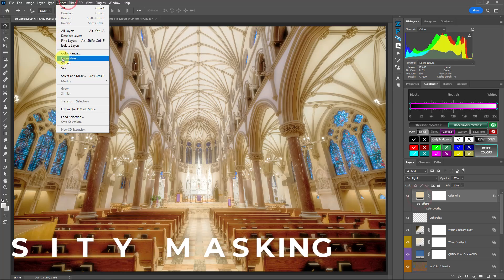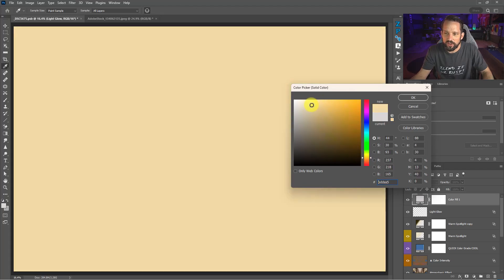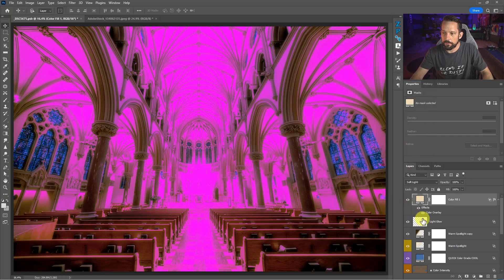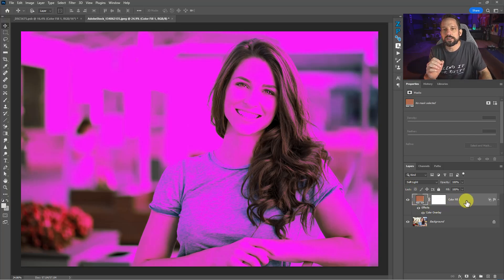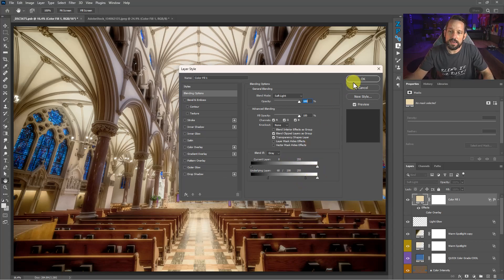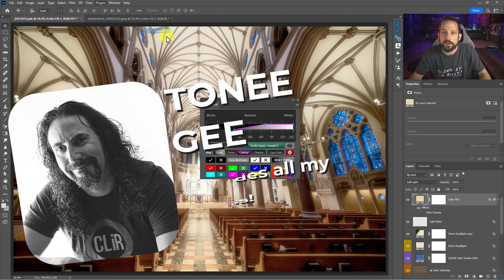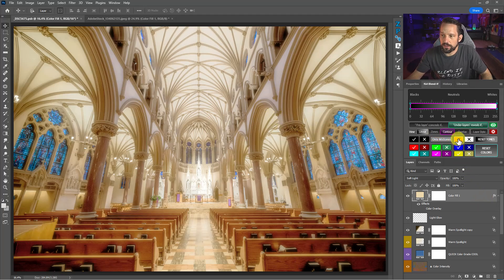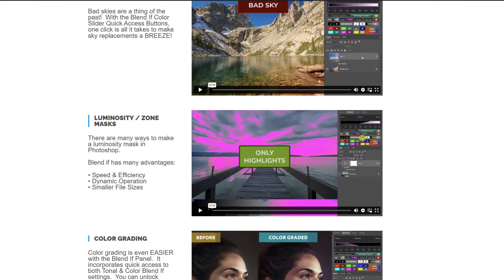The ABSOLUTE best Layer Blending Technique in Photoshop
I love Blend If. That's no secret.

I routinely praise it here on f.64 Academy, BUT it has problems.  There are things I don't like about it.  There are things I wish Adobe would do with it.  There are things I wish were easier with it.

I could sit here and hope that my wishes came true.  Or I could do something about it.  SO that's what I did.  You are about to see Blend If on a whole new level thanks to my great buddy Tonee Gee who codes my panels.  I firmly believe the Gee stands for Geenius!

Chapter:
00:00 Common questions about Blend If
00:39 How to quickly use Blend If
02:50 Why Blend If is so great
04:30 What is NOT so great about Blend If
06:03 The BLEND IF Panel for Photoshop!
07:12 How to use the Blend If Panel
07:50 The Unrivaled Blend If

2.  Head to the f.64 Academy website and get registered on my subscriber list.   I deliver all kinds of extra tips and subscriber-only live events!

3.  Become an Elite Member!  I take Photoshop to levels you will never see on YouTube for the members of f.64 Elite with courses, critique sessions, members-only events, a community forum, and big discounts on my most premium courses.